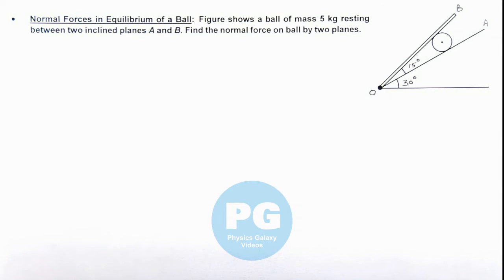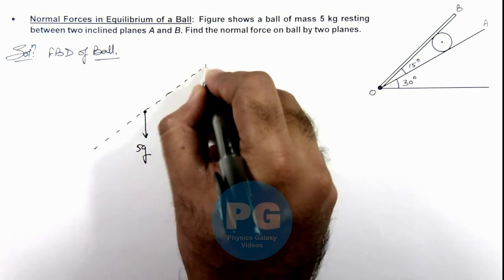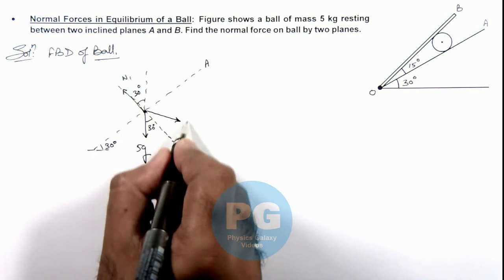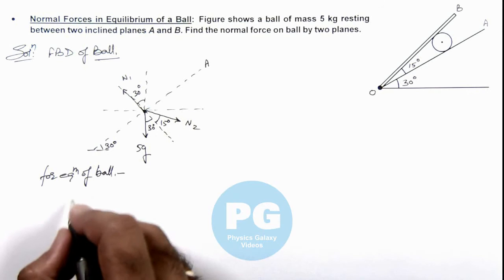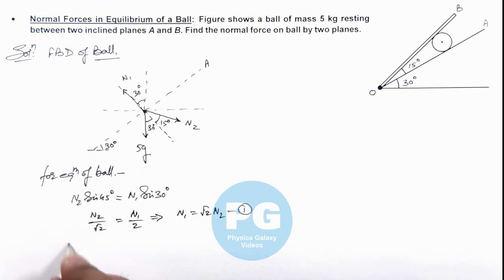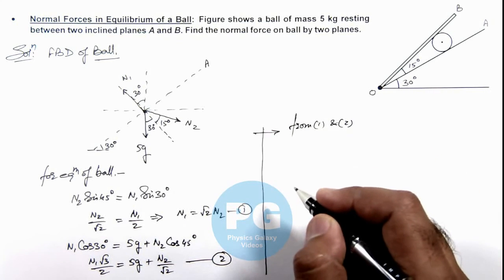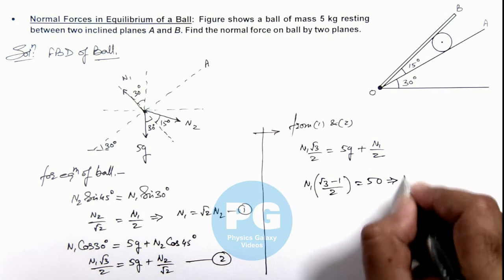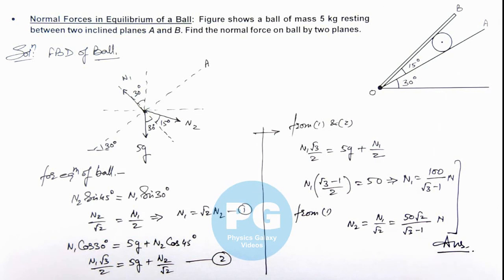Advance Illustrations – Normal Forces in Equilibrium of a Ball | NLM #37 for JEE Advanced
Ashish Arora Sir has taken up a case of Normal Forces in Equilibrium of a Ball which is important for select in IIT.